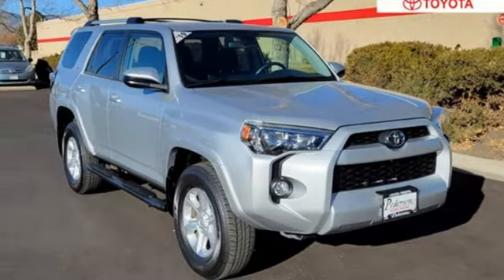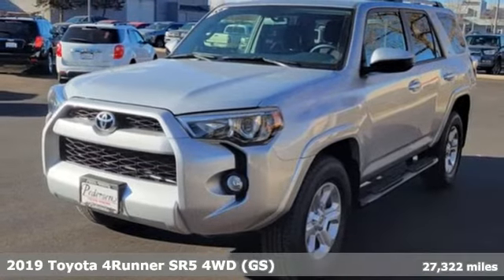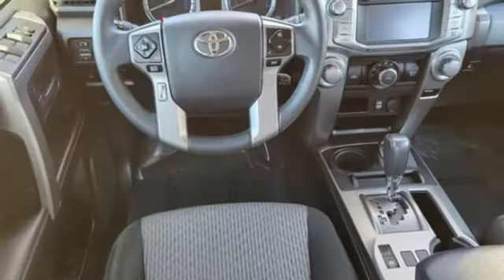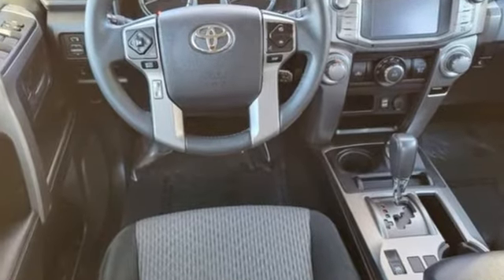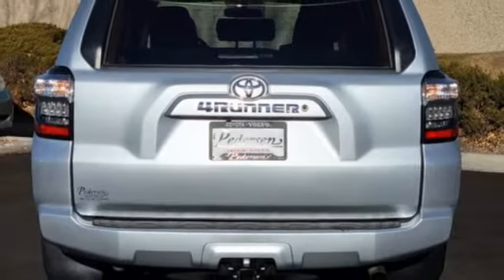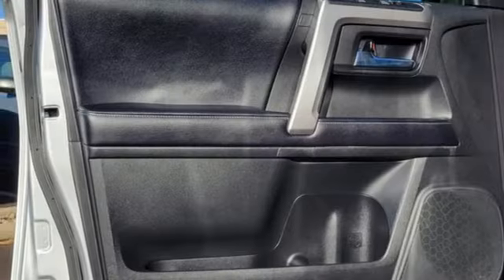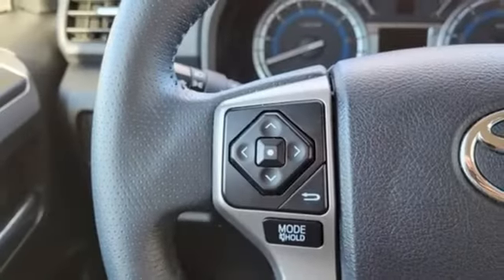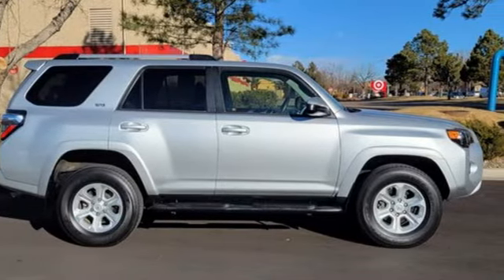Used 2019 Toyota 4Runner Fort Collins Loveland, CO N3149A - SOLD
Year: 2019
Make: Toyota
Model: 4Runner
Trim: SR5
Engine: 6 4.0 L
Transmission: Automatic
Color: Classic Silver
Interior: Black Graphite
Mileage: 27322
Stock #: N3149A
VIN: JTEBU5JR4K5616597

Address:
4455 S. College Ave